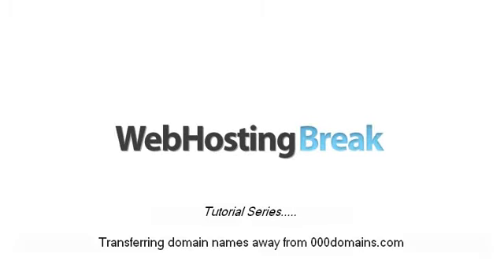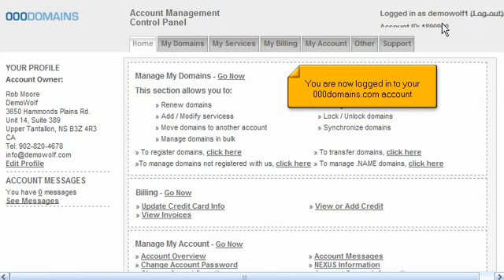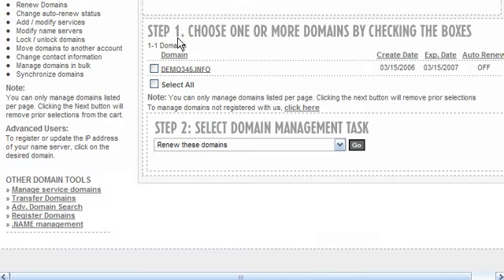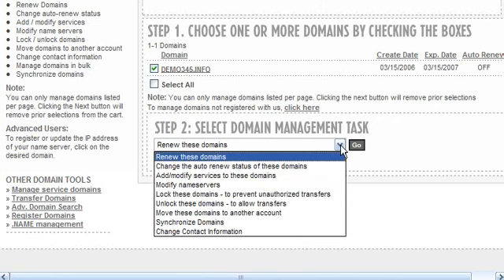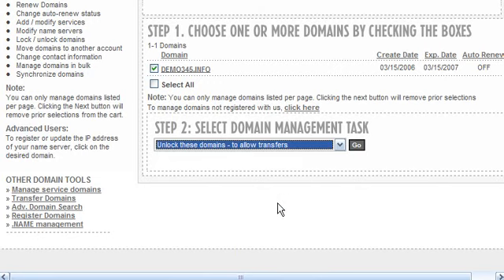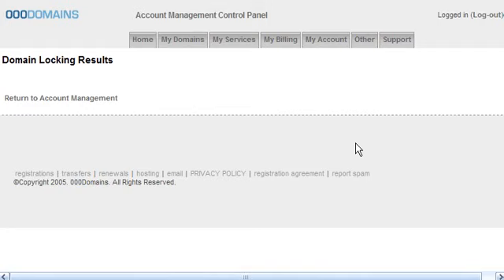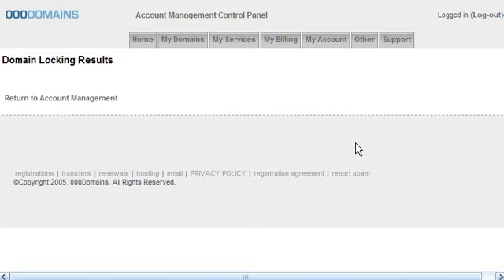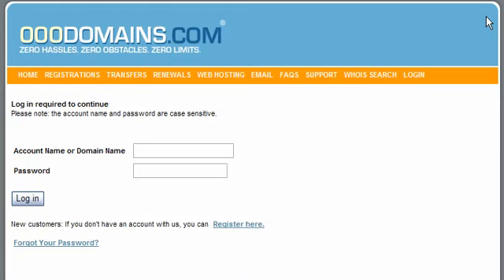WebHosting Break Presents: Transfering Domain Name Away from 000domains.com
A step by step guide to customizing your headers in WordPress, the popular blogging platform. Be sure to check out the PDF instruction sheet at WebHosting Break!